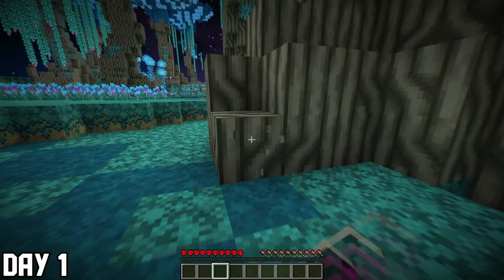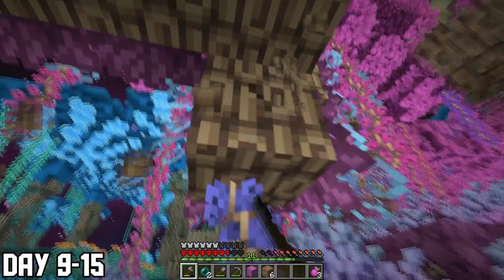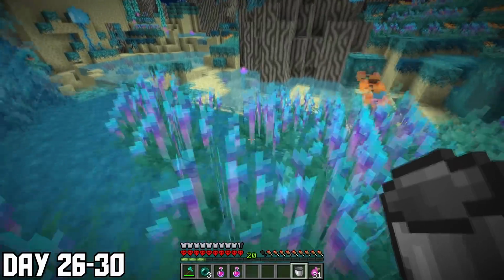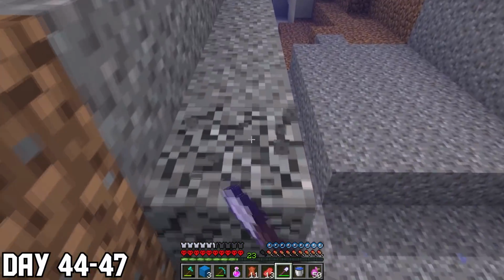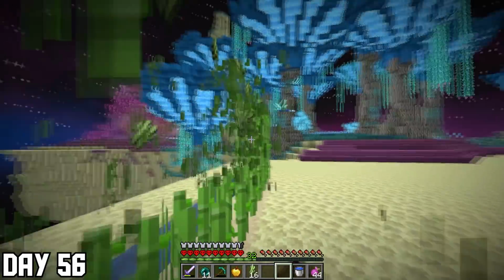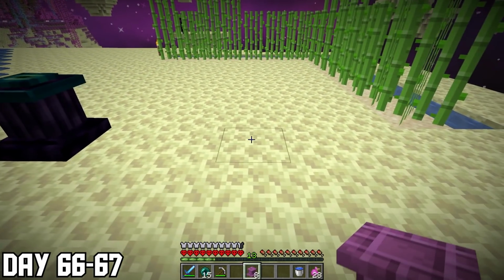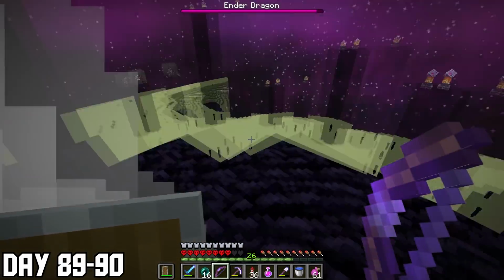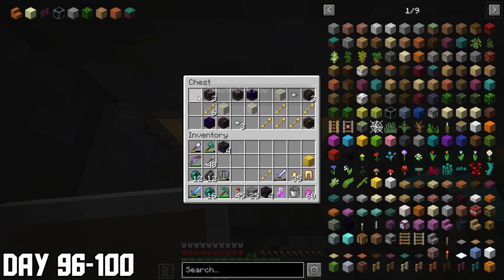I Survived 100 Days of HARDCORE Minecraft in the END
I challenged myself to Survive 100 Days in the end, and If that's not hard enough I was also in hardcore mode. Hardcore mode in minecraft is the hardest difficulty as you take a lot more damage and the worst part... when you die you lose your ENTIRE world.

I set myself two goals to achieve by the 100 days, my first goal was to get FULL crystallite armour which is better than netherrite, and my second goal was to repair the portal which will take me back to the overworld.